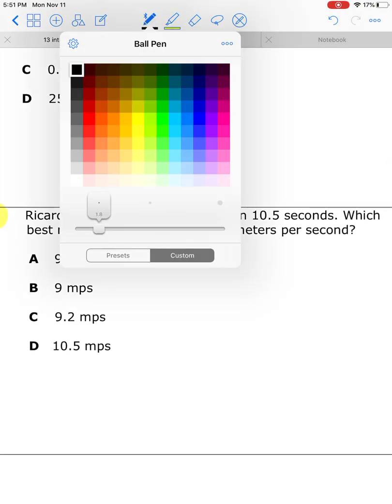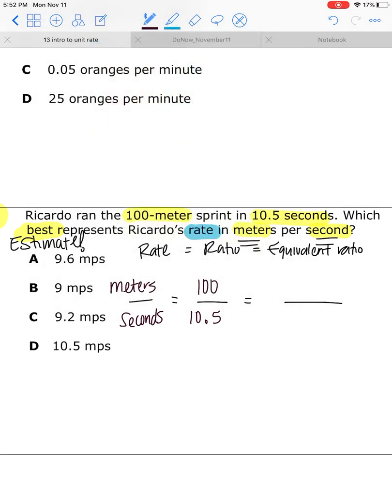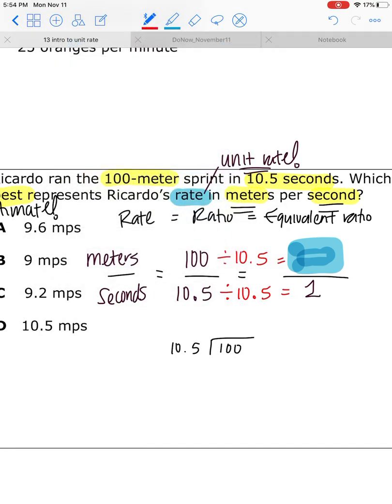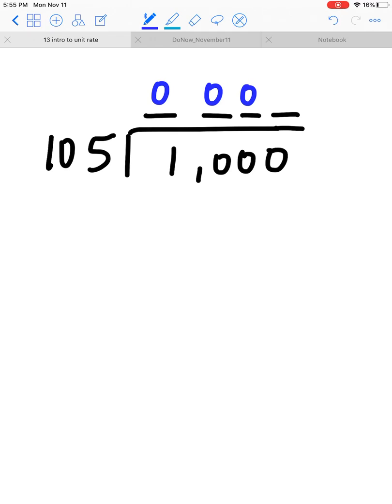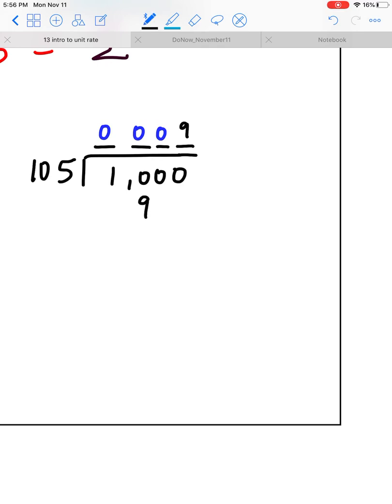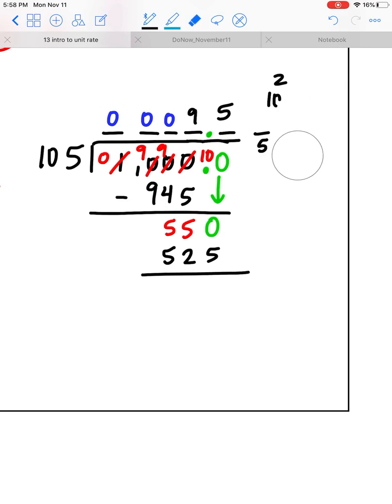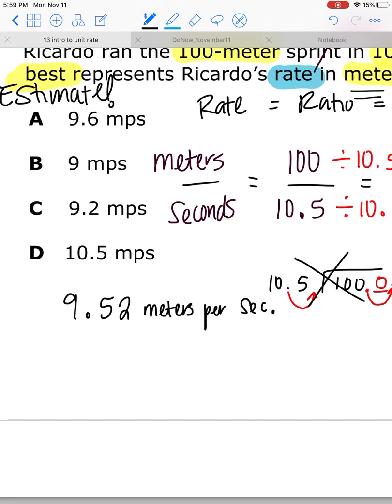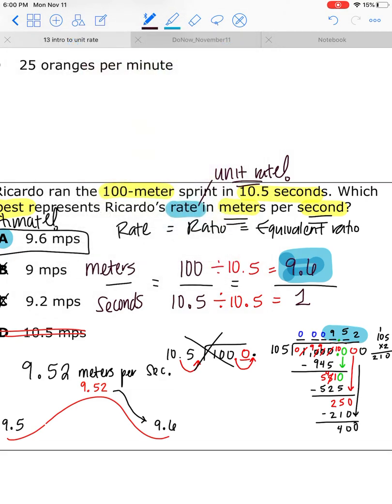11/11/19- Lesson 13 HW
Solve question 4 with me!